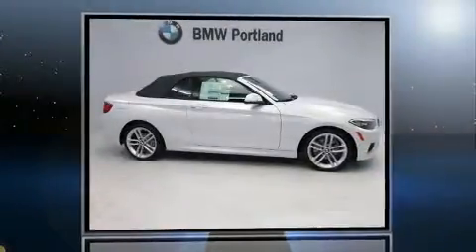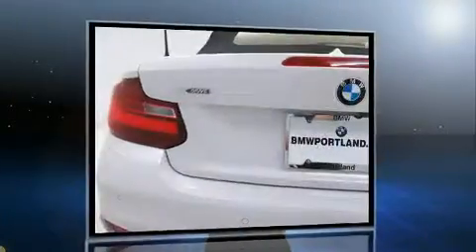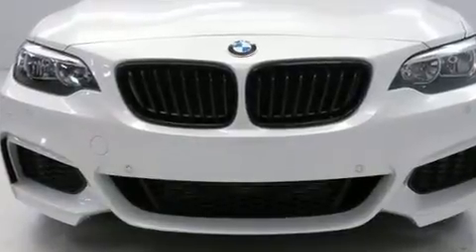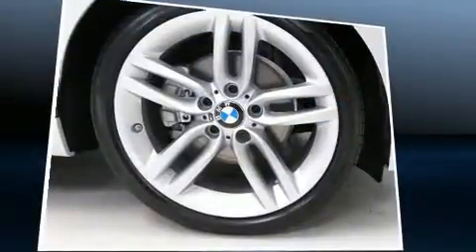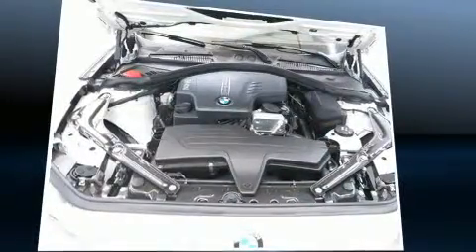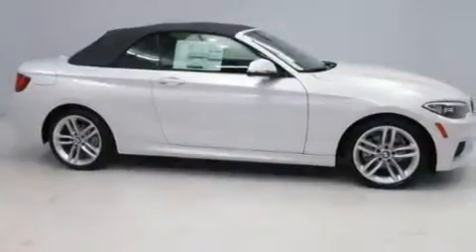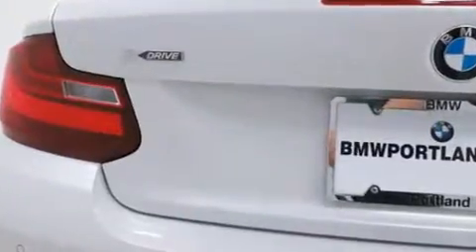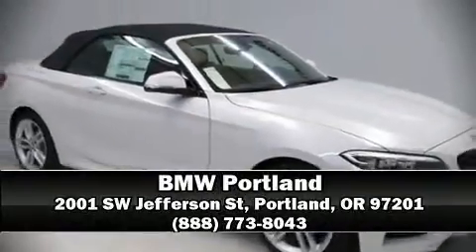2016 BMW 228i xDrive in Portland, OR 97201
BMW Portland
2001 SW Jefferson St

Get excited about the 2016 BMW 228i BMW made sure to keep road-handling and sportiness at the top of it's priority list. It features an automatic transmission, all-wheel drive, and a 2 liter 4 cylinder engine. Turbocharger technology provides forced air induction, enhancing performance while preserving fuel economy. BMW prioritized practicality, efficiency, and style by including: a tachometer, speed sensitive wipers, a leather steering wheel, front fog lights, a power convertible roof, cruise control, and power seats. BMW also prioritized safety and security with features such as: dual front impact airbags, knee airbags, integrated roll-over protection, traction control, brake assist, anti-whiplash front head restraints, a panic alarm, an emergency communication system, and 4 wheel disc brakes with ABS. Electronic stability control ensures solid grip atop the road surface, no matter how challenging the driving conditions. This vehicle has achieved Certified Pre-Owned status, by passing BMW's rigorous certification process. We pride ourselves in the quality that we offer on all of our vehicles. Stop by our dealership or give us a call for more information.